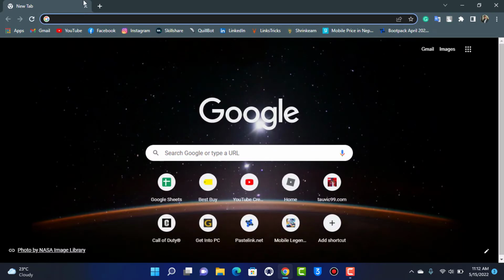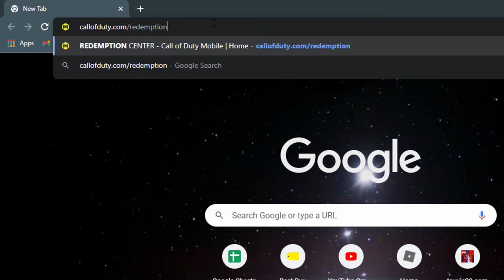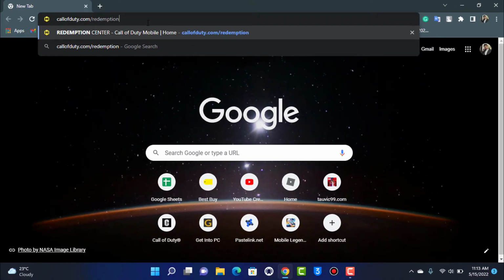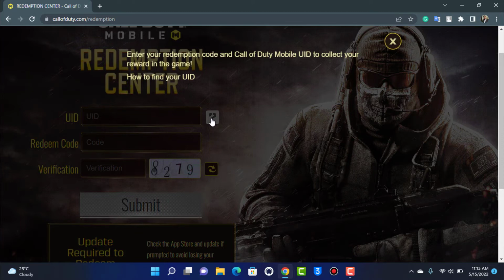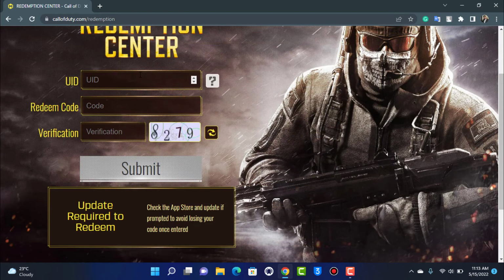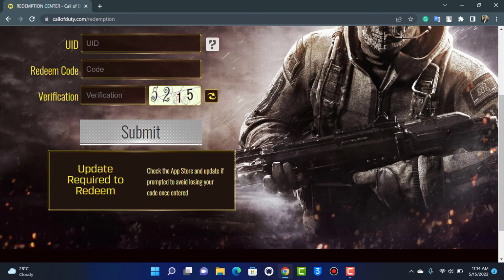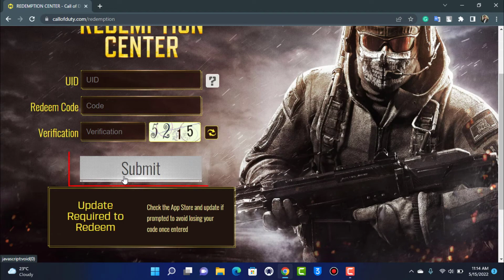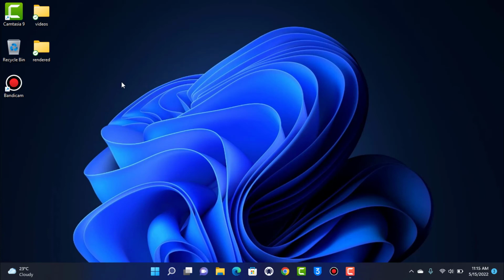How to Redeem Code in Call of Duty Mobile | COD Mobile 2022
In this tutorial video, I will quickly guide you on how you can redeem your code in COD or Call of Duty Mobile in 2022

1) Open your browser and head over
2) Enter the username ID of your COD account
3) You want to also enter the redemption code in the next box
4) Verify the captcha
6) Restart and update the game to see the changes.

0:00 Intro
0:28 Browser and Navigation
1:10 Guide to Redeem Code in COD Mobile
2:48 Outro: Final Verdict